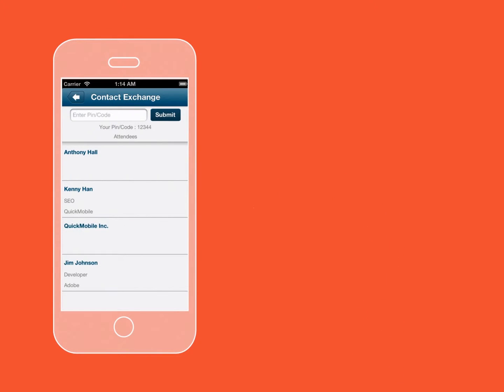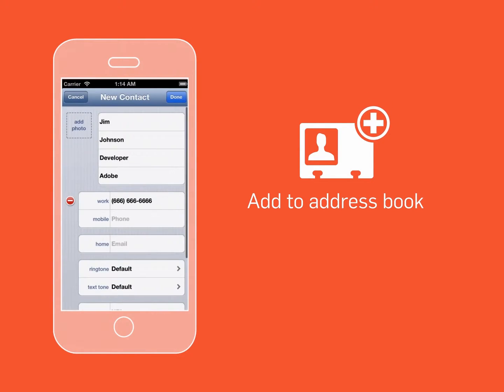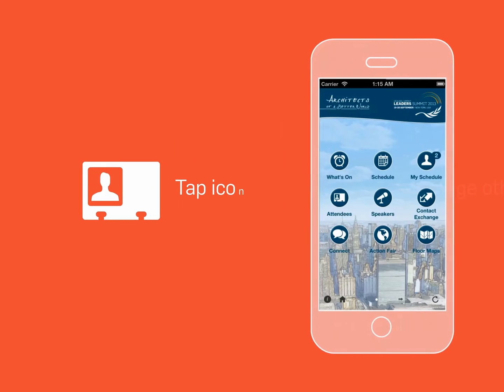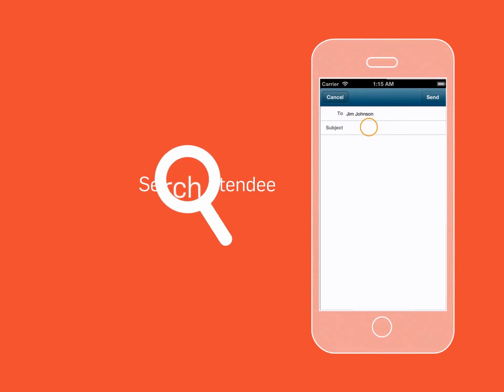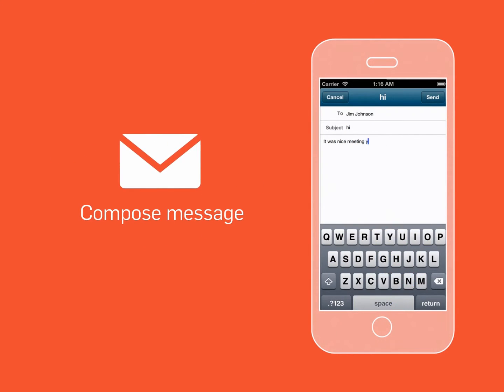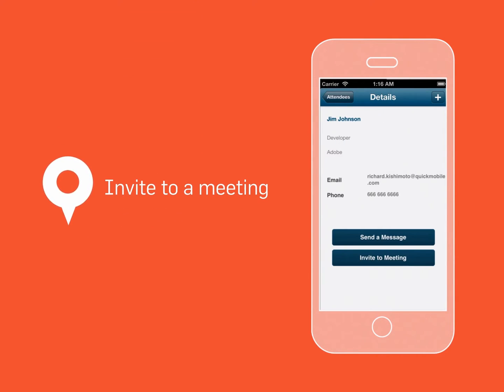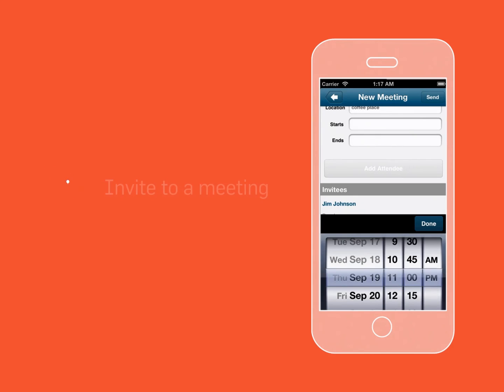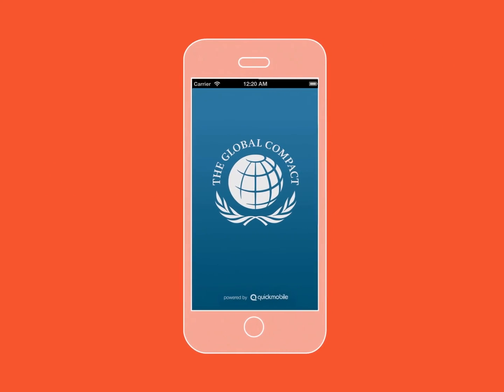UN Global Compact App - Networking